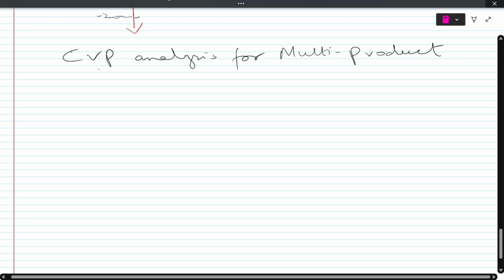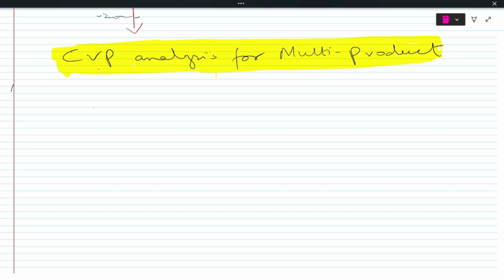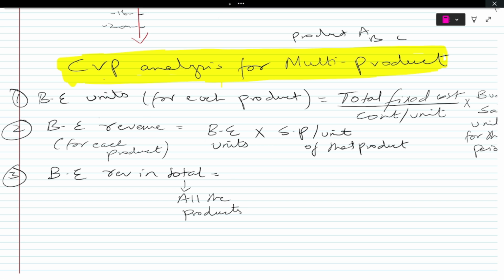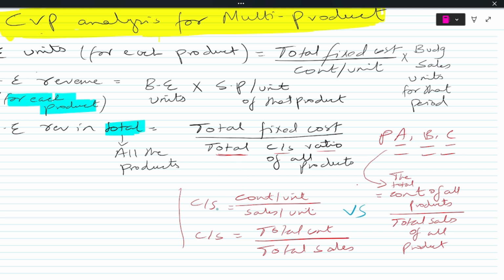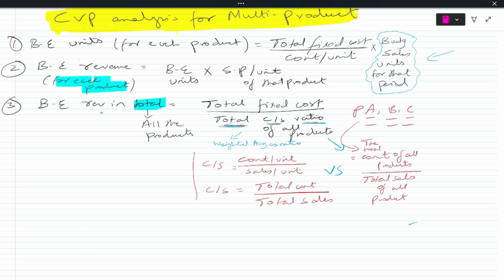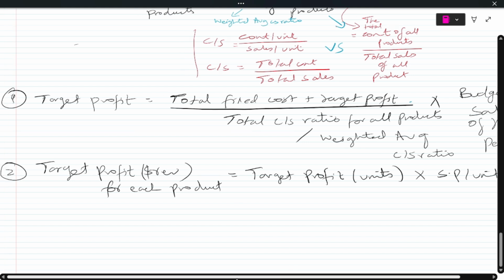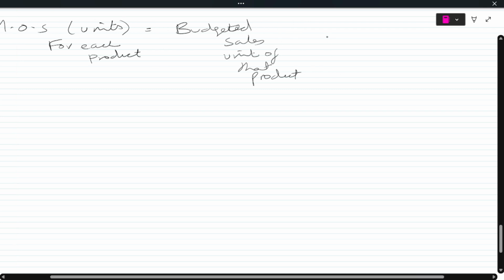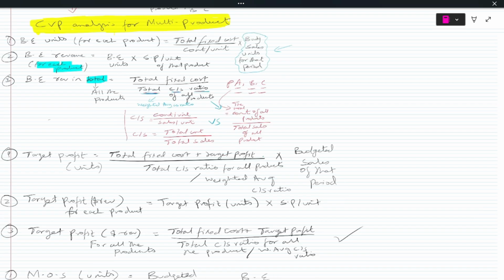ACCA PM/F5 | Multi-Product CVP: Break-Even, Margin of Safety & Target Profit Explained | Lecture 7/8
In this video, Sir Uzair Awan has covered the following in detail:
(1) How to calculate Break-Even in terms of Units and Revenue for Multi-product scenario?
(2) How to calculate Target profit in terms of Units and Revenue for Multi-product scenario?
(3) How to calculate Margin of Safety in terms of Units and percentage for Multi-product scenario?